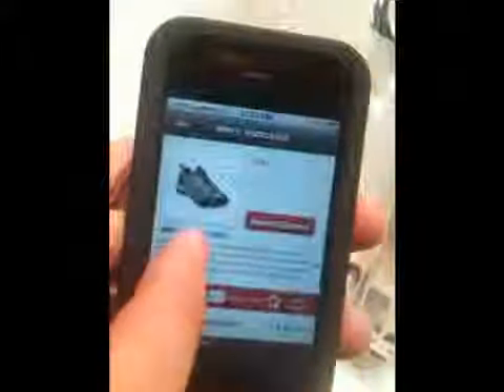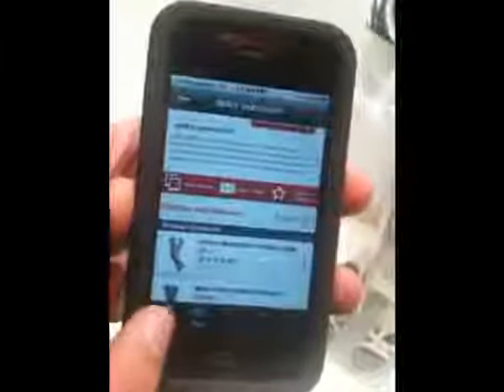Intelprise.com Presents: Magento Mobile Part 2/2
is the leading Magento development hub on the web. There is no site that we can't code into e-commerce success no matter how big or small the size of your operation!

for the latest news in effective e-commerce solutions for your business for prices you can afford!